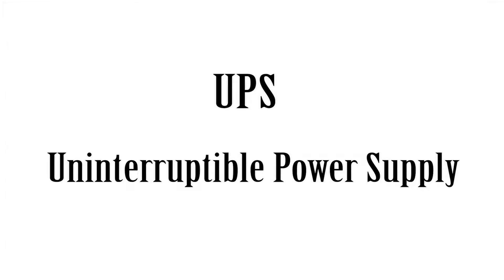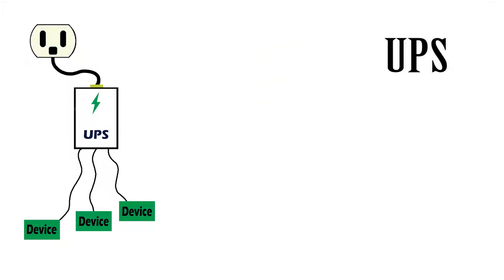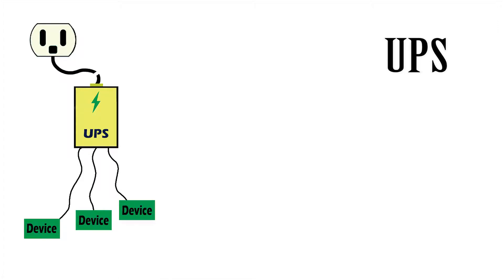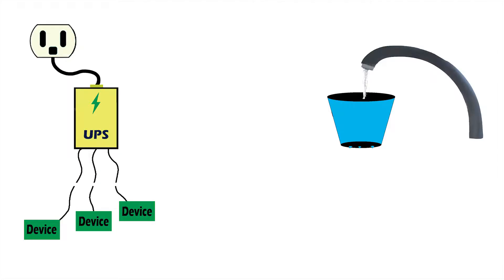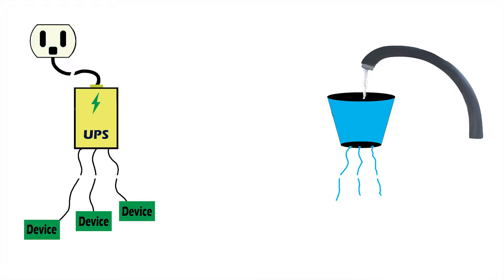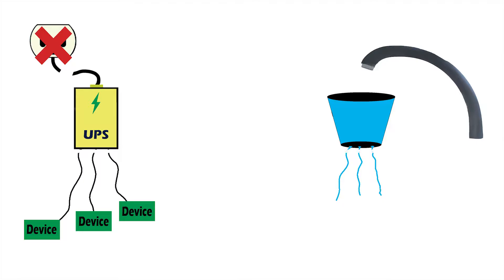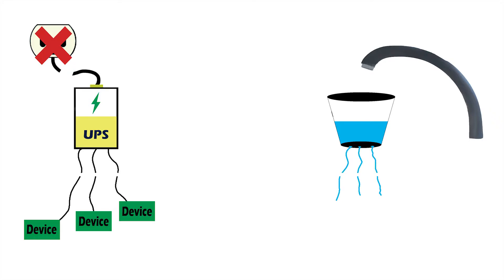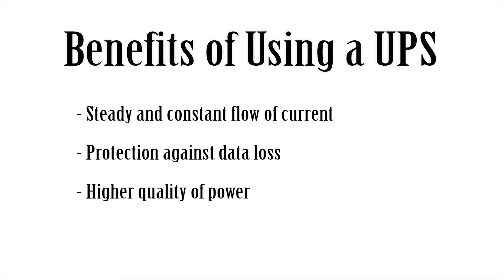UPS (Uninterruptible Power Supply) - Explained